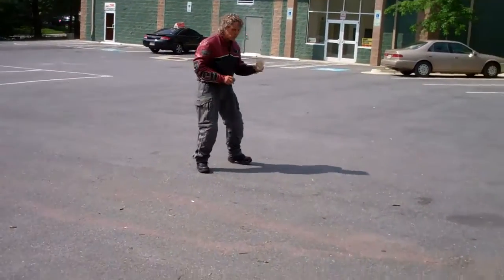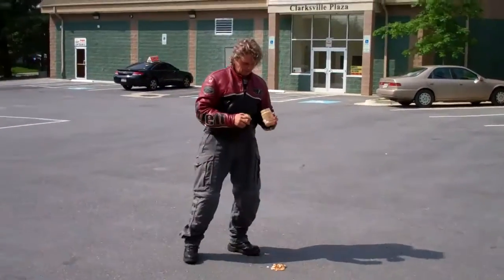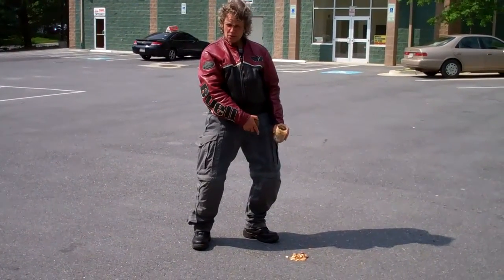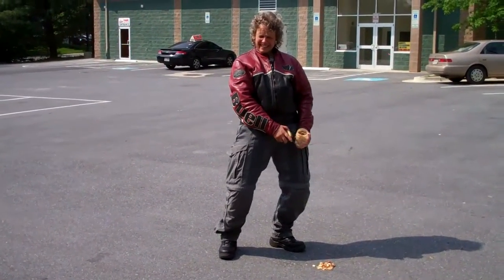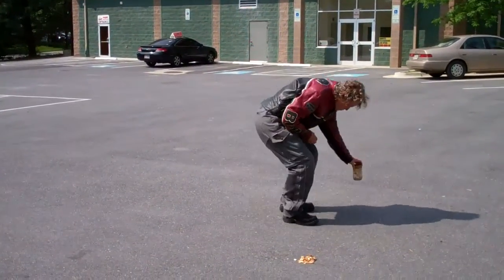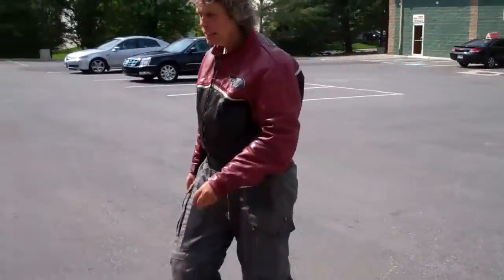Kathy makes a wacky video for boot camp